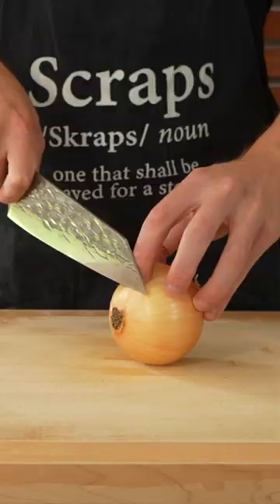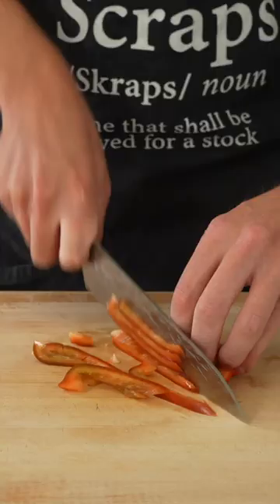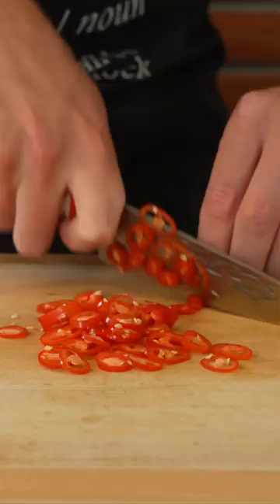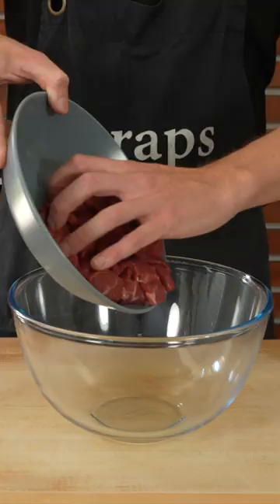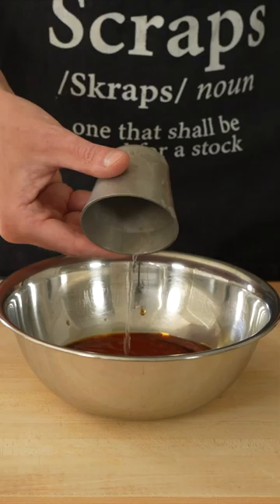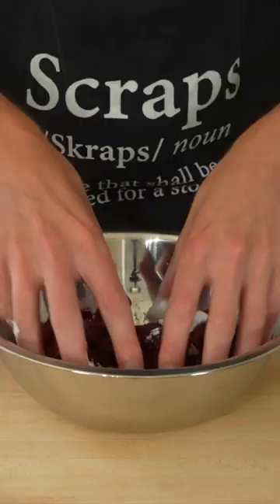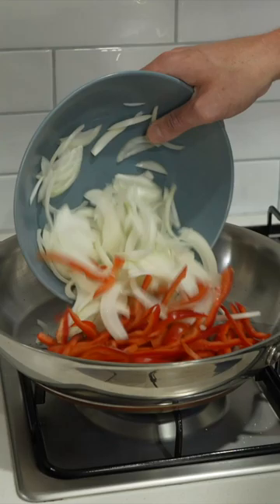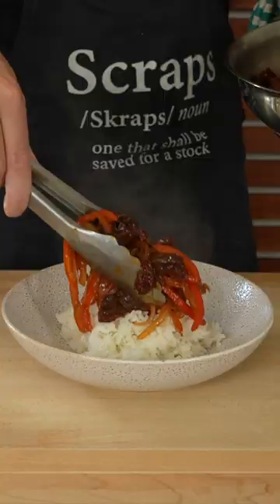My Crispy Beef Stir Fry That Actually Stays Crispy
Ingredients -

Beef Marinade -
300g (10.5oz) - Rump or Scotch Fillet Steak, Thinly Sliced
1 Tbsp (20ml) - Low Sodium Soy Sauce
Ground White Pepper To Taste
3/4 tsp (3.5g) - Bi-Carb Soda (Bicarbonate of Soda)
1 Cup (100g) - Corn Flour, To Coat

 2 Tbsp (40ml) - Low Sodium Soy Sauce
1/4 Cup (90g) - Sweet Chilli Sauce
1 1/2 Tbsp (30g) - Tomato Ketchup
1 Tbsp (20ml) - Rice Wine Vinegar
2 tsp (10ml) - Sesame Oil
2 - Garlic Cloves, Minced

Vegetables -
1 Tbsp (20ml) - Peanut Oil
1 - Brown (Yellow) Onion, Thinly Sliced
1 - Red Bell Pepper (Capsicum), Thinly Sliced
3 - Large Spring Onions (Scallions), Thinly Sliced, Green Stem Used For Garnish
1 Tbsp (10g) - Sesame Seeds, Toasted

Method -

Place a pan over medium-high heat. Add the sesame seeds and toast for 1 1/2 -2 minutes or until lightly golden. Remove and place in a bowl.

Add the thinly sliced steak, soy sauce, pepper to taste, and bi-carb soda in a bowl. Mix well and set aside for 20 minutes.

In a separate bowl for the sauce, add the soy sauce, sweet chilli sauce, tomato sauce, rice wine vinegar, garlic and ground white pepper to taste. Mix well and set aside.

Pour the sunflower oil into a large pan, pot or wok and heat over high to 190.c - 375.f

Add the corn flour to a mixing bowl, and coat the beef all over in batches. Shake off any ex cess flour and fry in the hot oil for 2 -3 minutes or until crispy and golden. Remove, drain and repeat with the remaining batch.

Place a pan, pot or wok over high heat, add a splash of the frying oil, add in the brown (yellow) onion and bell pepper (capsicum), and stir fry for 3 minutes or until golden softened. Add in the root ends of the spring onion (scallion) and fry for a further 1 minute. Add the sauce mixture and crispy beef and toss until coated all over. Remove from stovetop.

Serve with rice, noodles or on its own. Garnish with the green stem spring onion (scallion), toasted sesame seeds and chilli. Dig in.